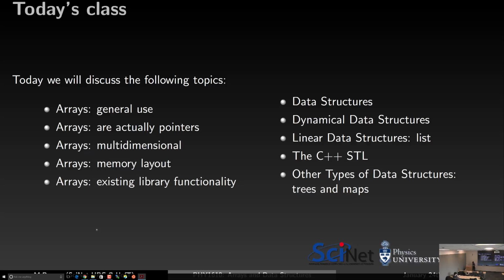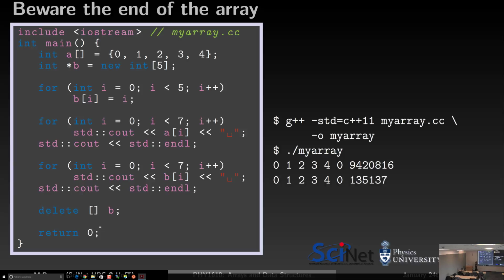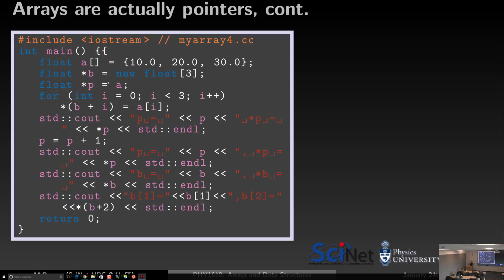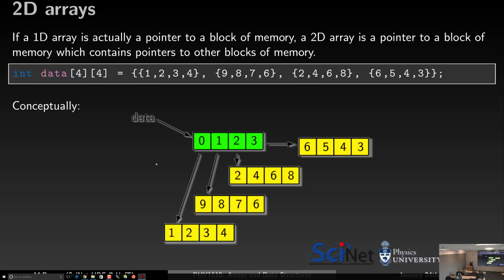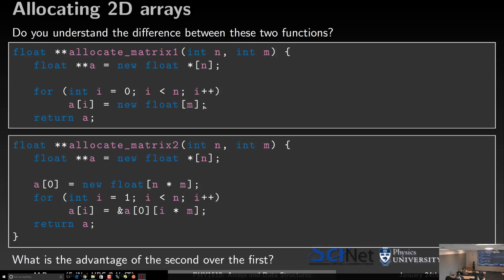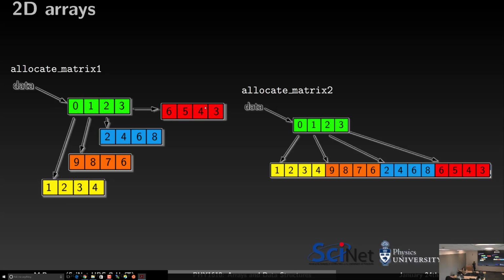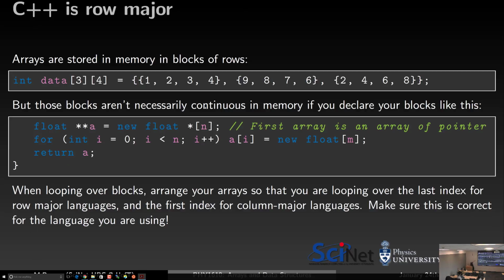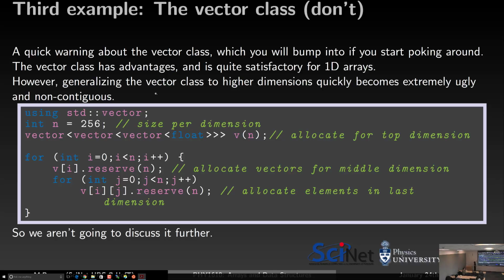Scientific Computing Lecture5: Arrays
Arrys in C++, including multidimensional arrays, Eigen, and rarray.